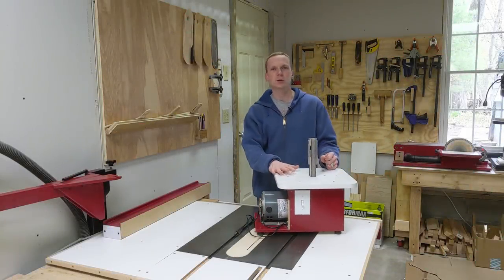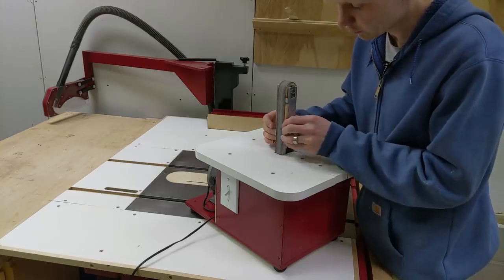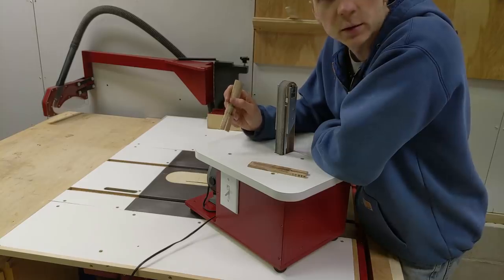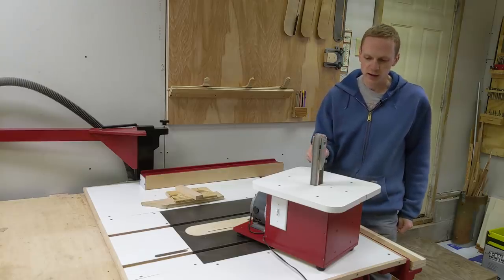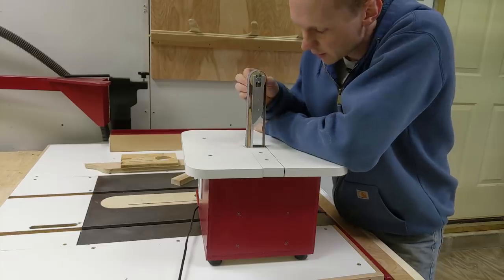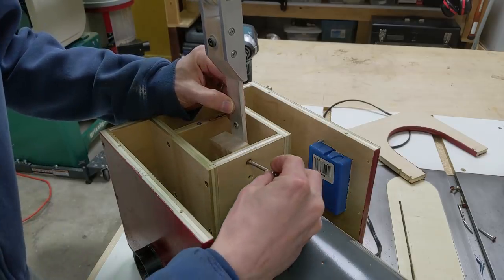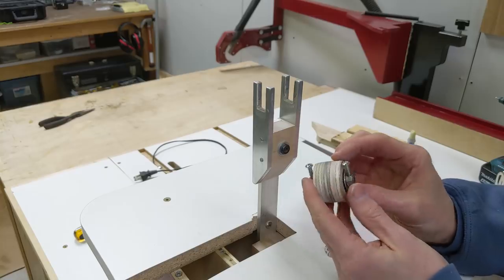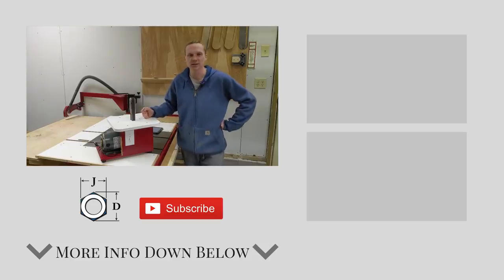Why this is my best sander (and how to build your own)